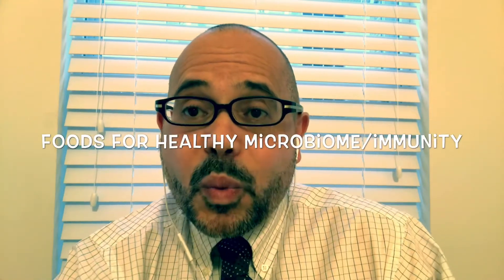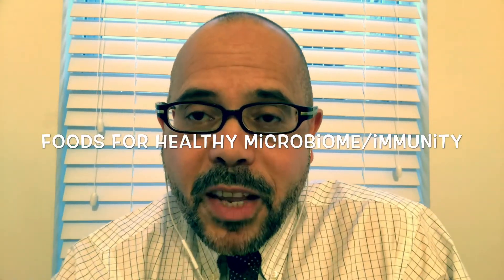62.Foods for healthy microbiome/immunity during the corona pandemic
In this short video, Dr. El discusses the types of foods the help us maintain a healthy microbiome to support the work and functions of our immune system during the corona pandemic and the continued mutation of the corona virus.